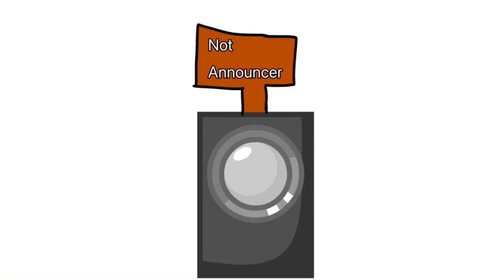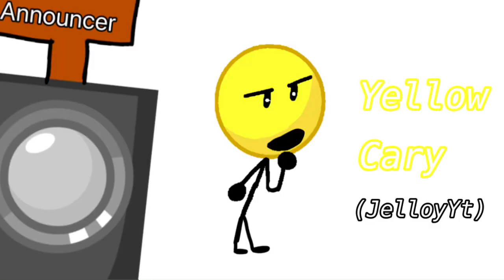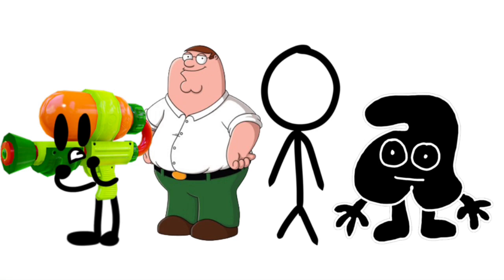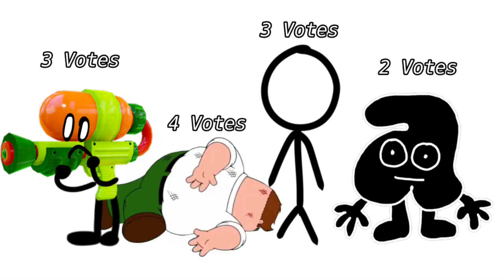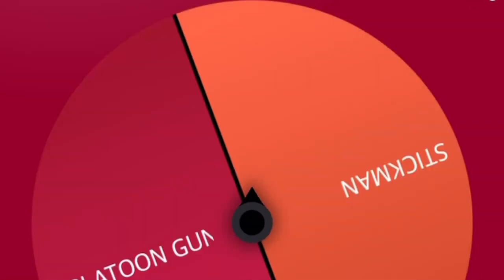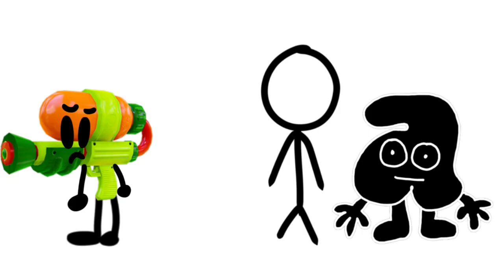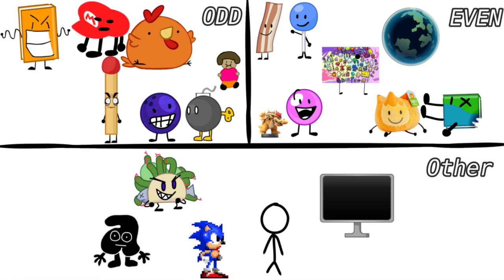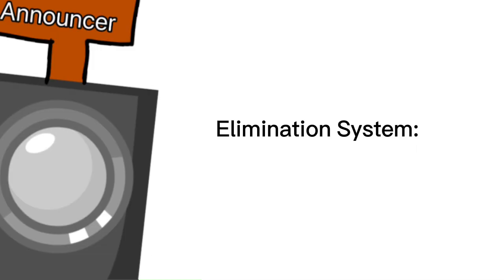Random Character Viewer Voting Again episode 4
Episode 4